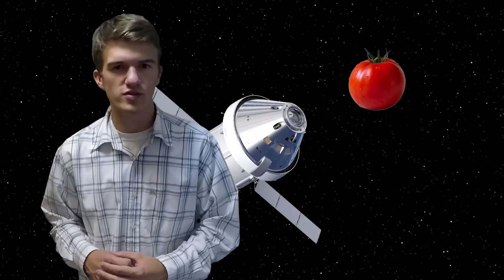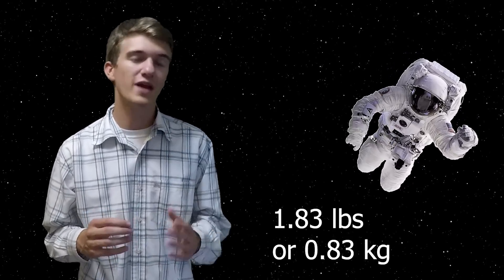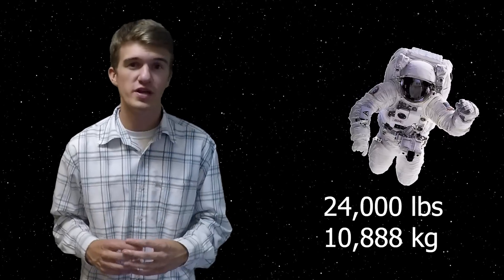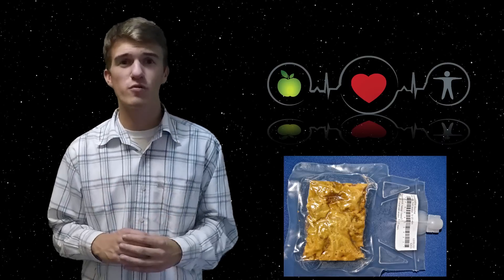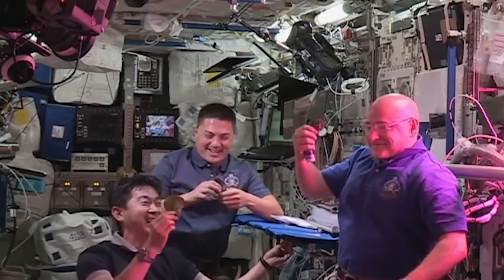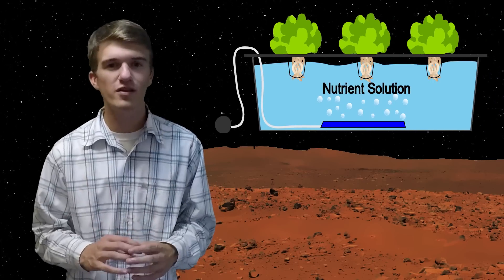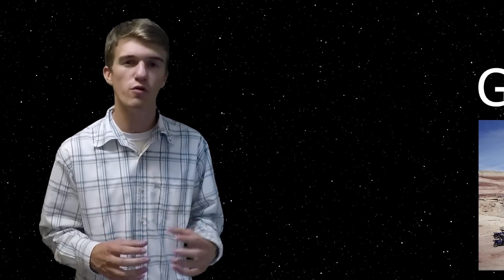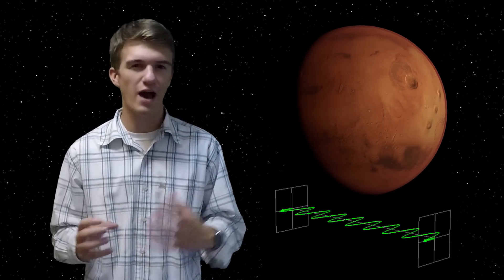How will NASA provide Food for Future Missions to Mars? The Case for Mars 26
The Case for Mars explores the different discoveries that are taking place on the Red Planet. In this episode, we continue our discussion on developing a colony on Mars. We look at why food is important for Missions to the red planet. How will a temporary mission differ from starting a colony? What challenges will we run into when trying to grow food on Mars? What research should we be looking into to solve some of these problems?